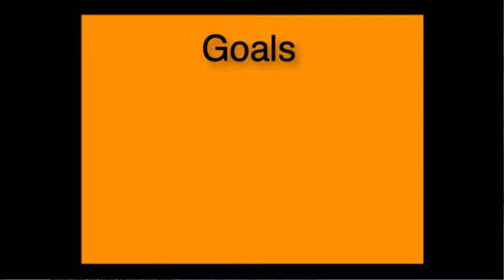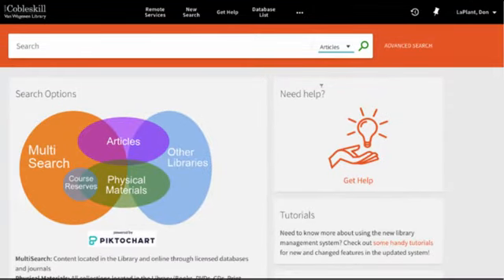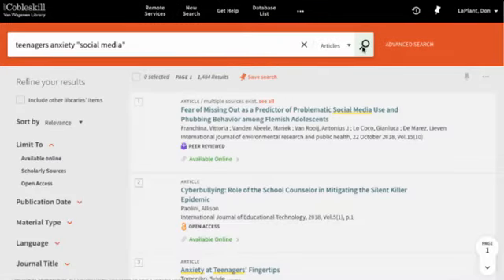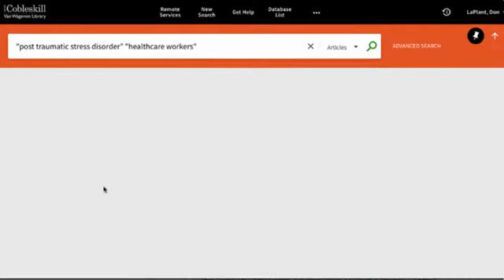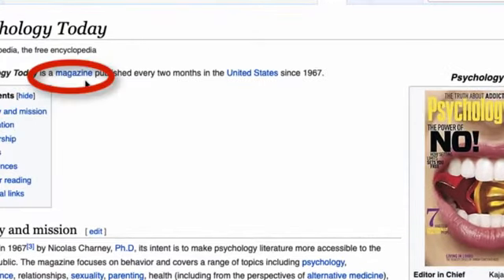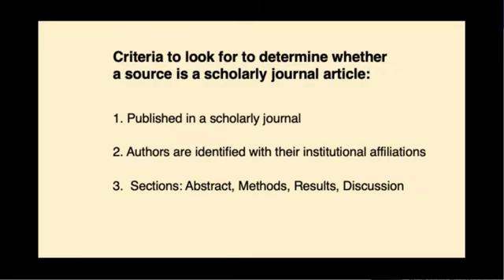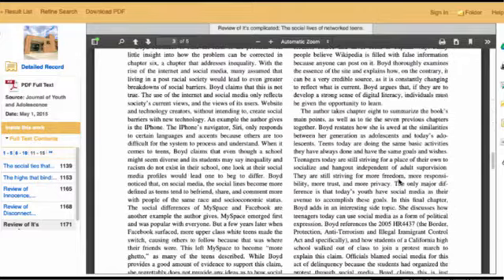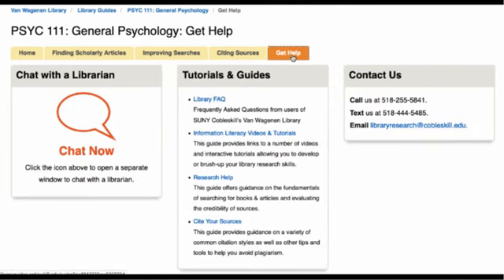PSYC 111: Psychology in the Media (Library Instruction)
This 10-minute video is intended to help PSYC 111 students overcome some of the common research problems encountered while working on the Psychology in the Media project.